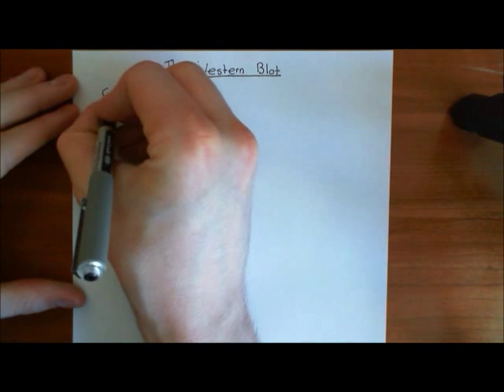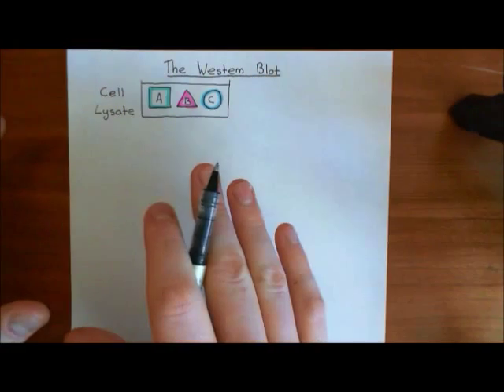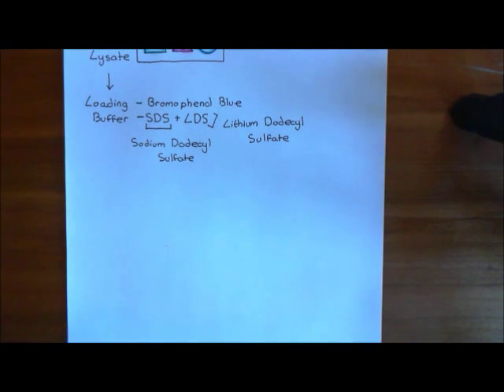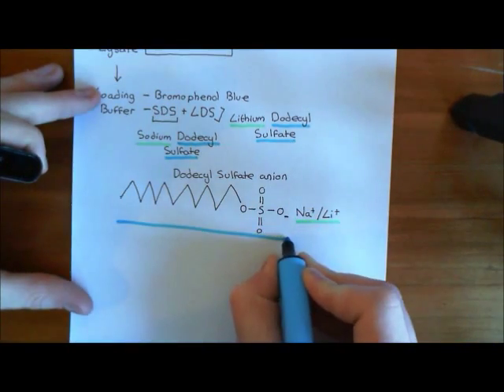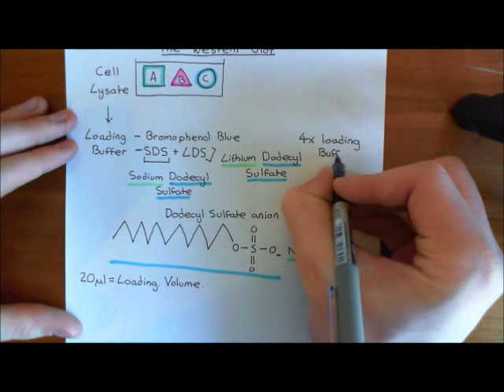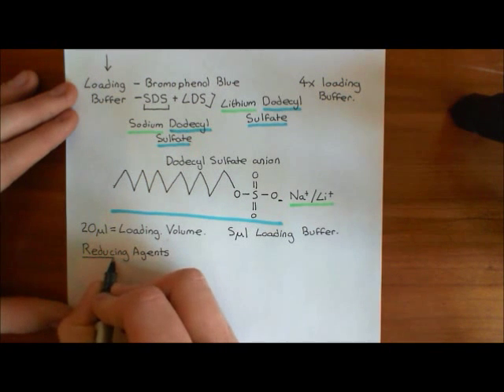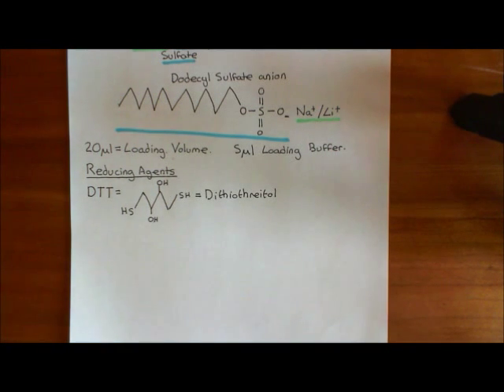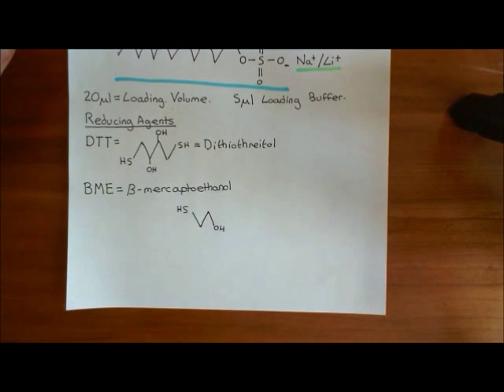Western Blotting Part 1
In this video we discuss western blotting as a technique for analysing the expression of proteins within cells.